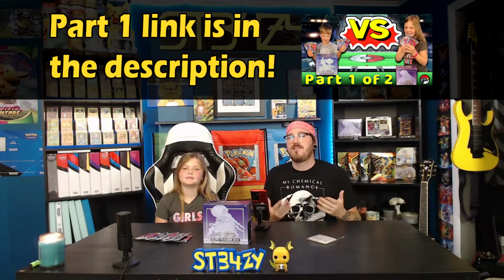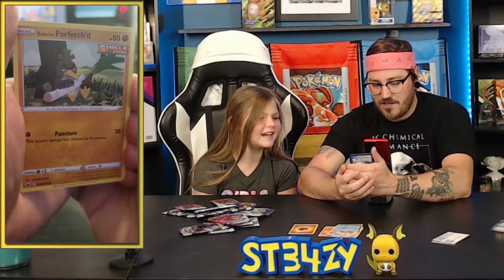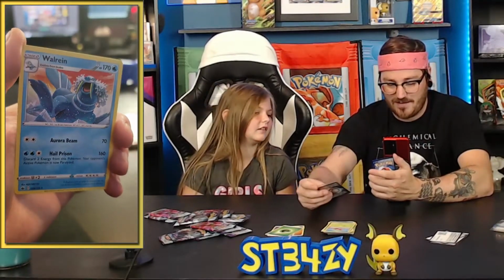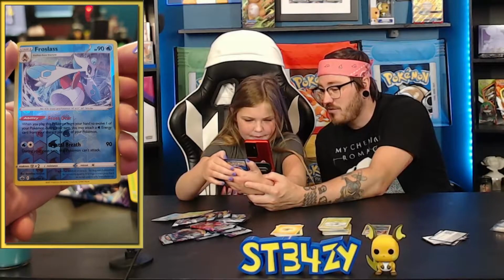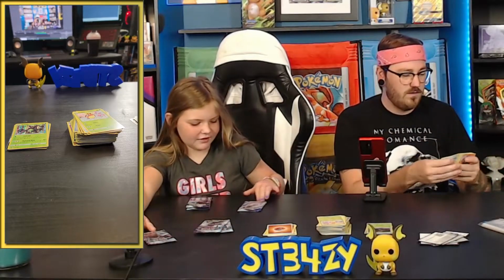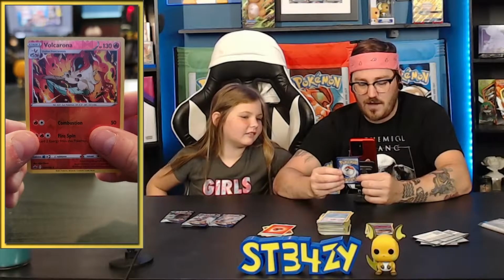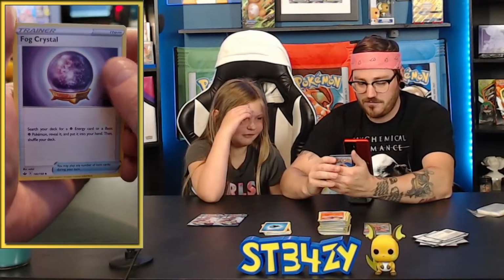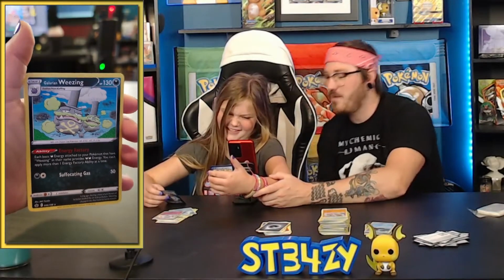CONCLUSION to the EPIC BATTLE of Son Vs. Daughter Part 2 ft. EMMA! - 15 Packs of Chilling Reign!